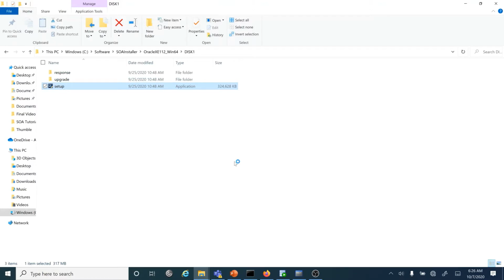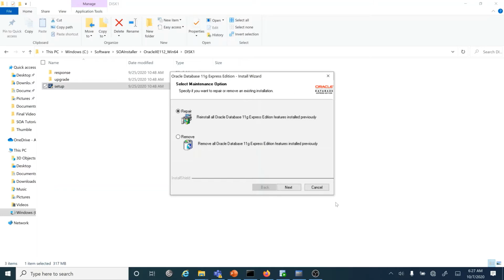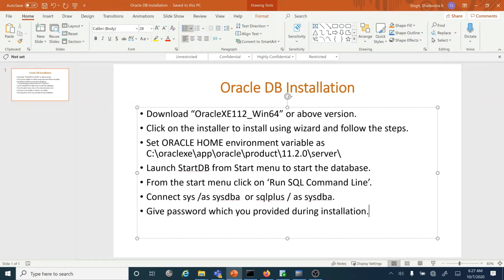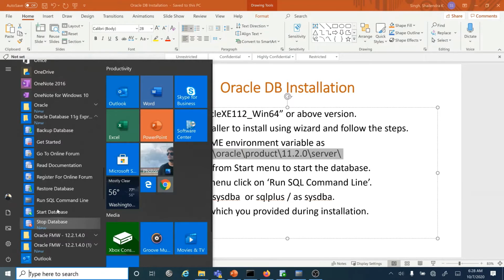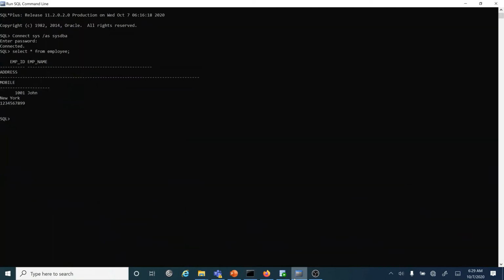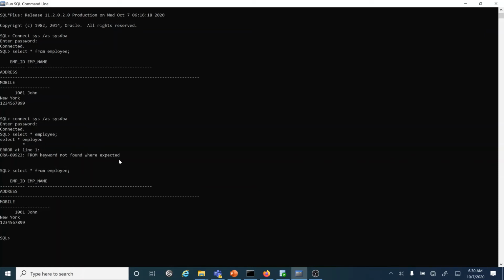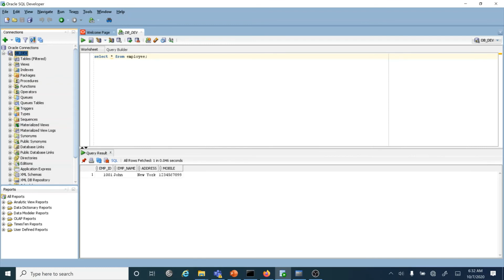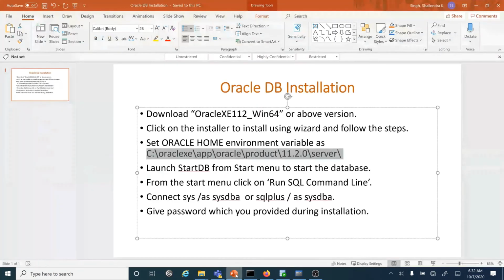How to Install Oracle Database 11g on Windows 10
This video provides step by step installation process of Oracle 11g XE. This video will also explain how to connect to the installed database via Command Line and SQL Developer.